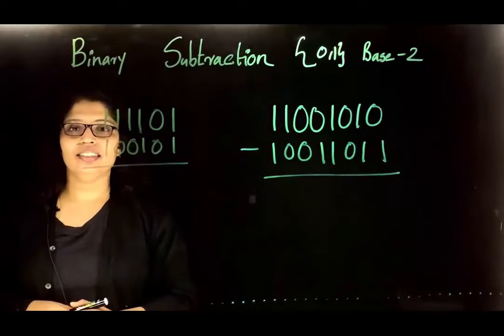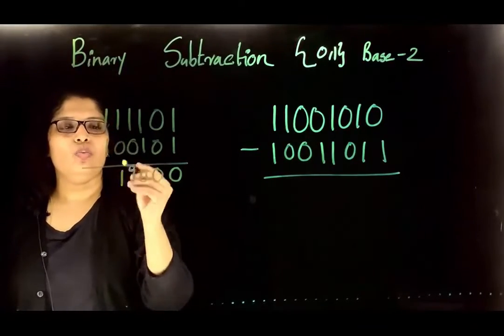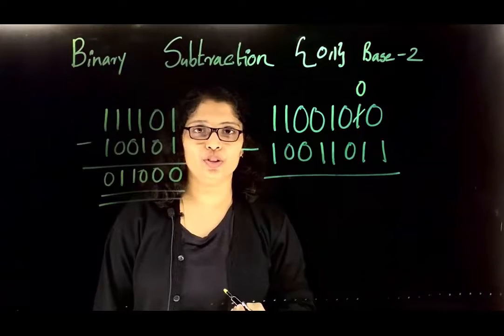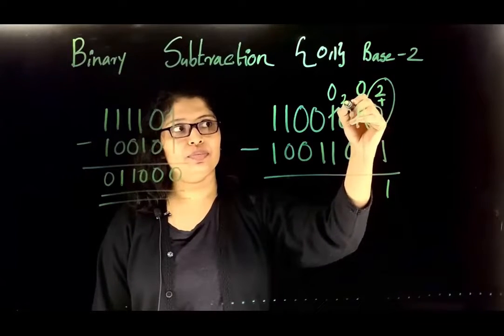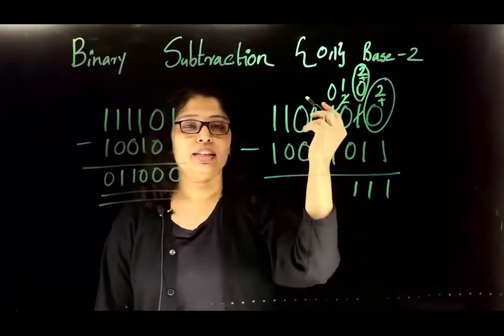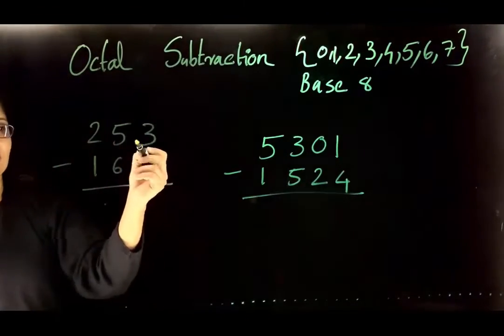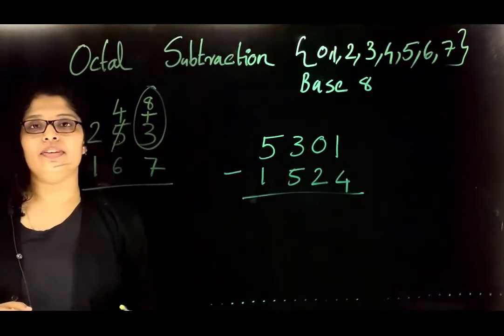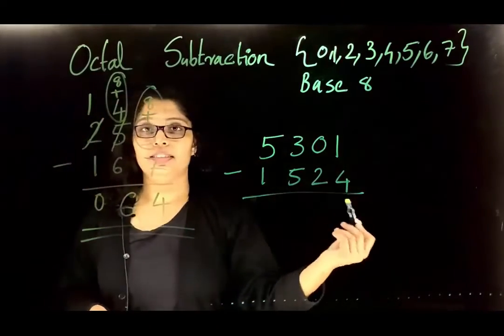PRACTICE BINARY,OCTAL &HEXA DECIMAL SUBTRACTION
Discussion of  BINARY ADDITION & SUBTRACTION with examples